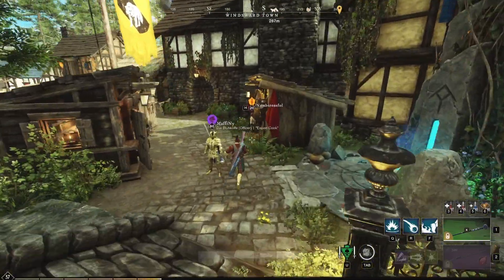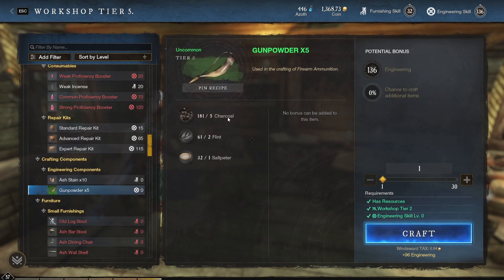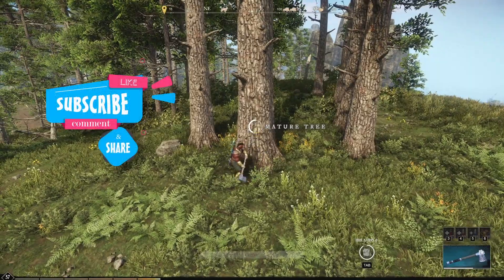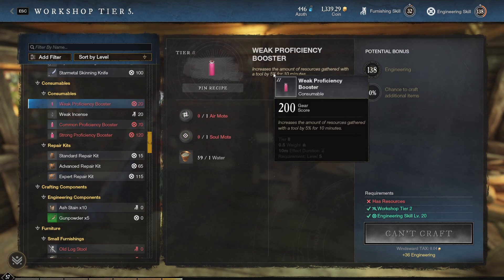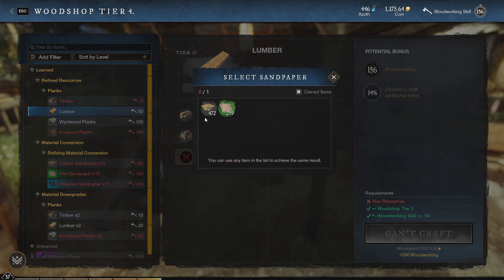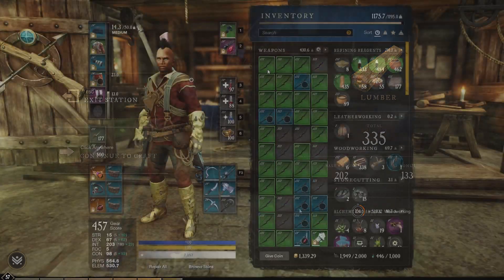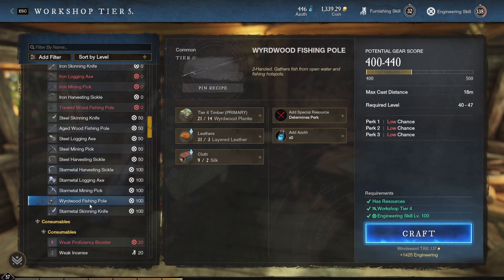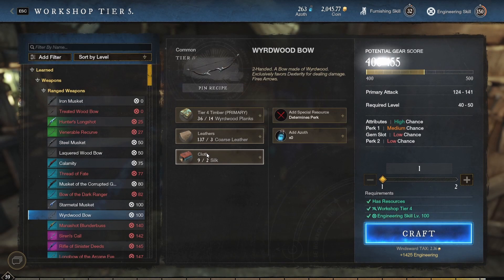How to LEVEL UP Engineering FAST, EASY and CHEAP - New World Guide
In this video I show you how you can level up your ENGINEERING in New World fast, easy and cheap.

Description tags:
streaming, twitchtv, youtube, gaming, twitch, gaming, streamer, NewWorld, weapon, legendary, build, guide, level, mmo, engineering